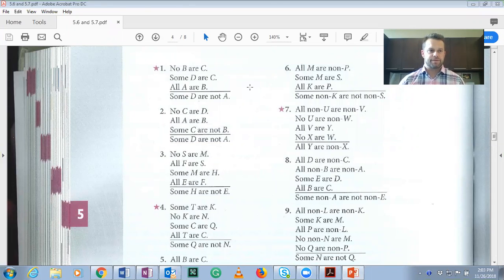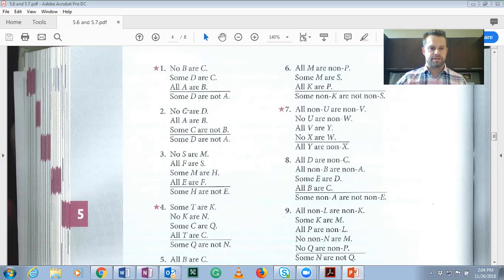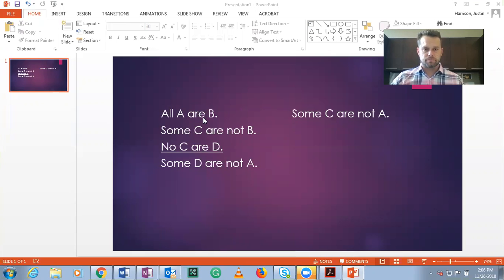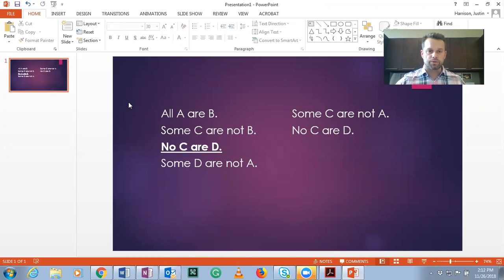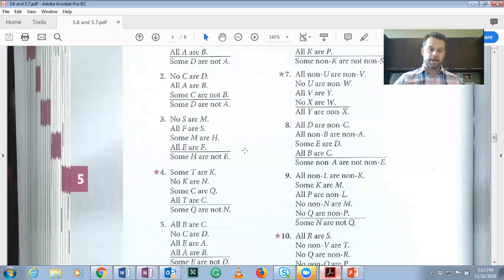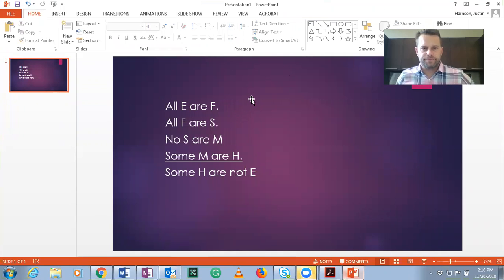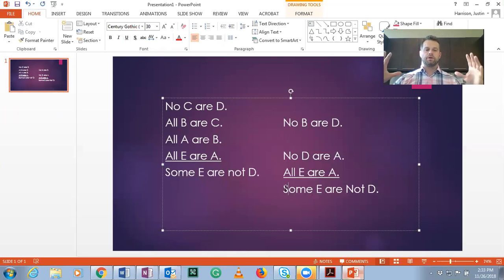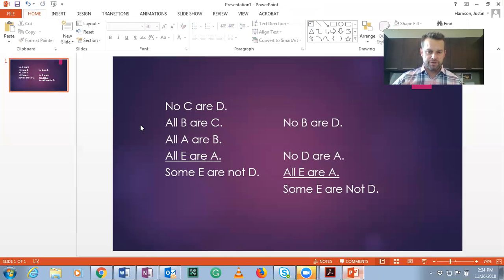Logic Section 5.7 Sorites Practice Problems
In this video, I work practice problems related to testing the validity of sorites.